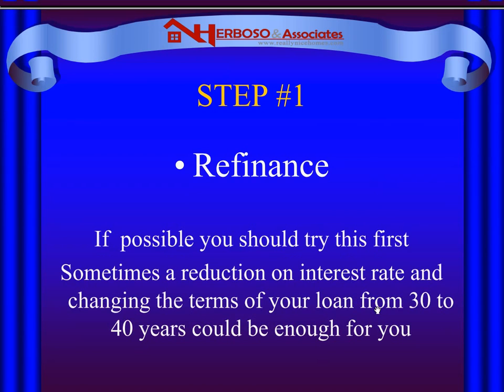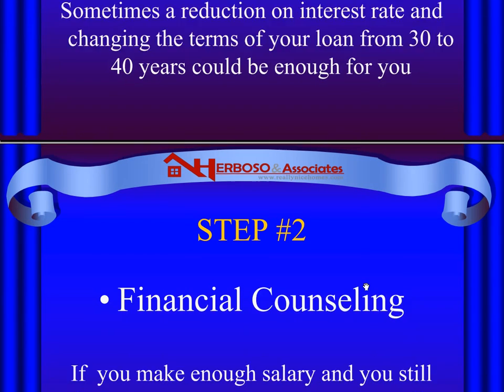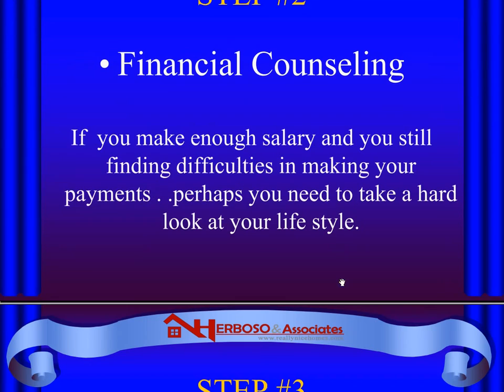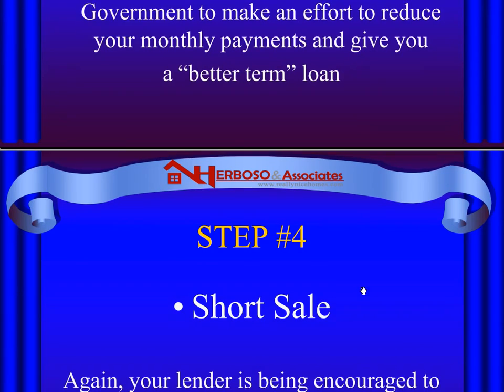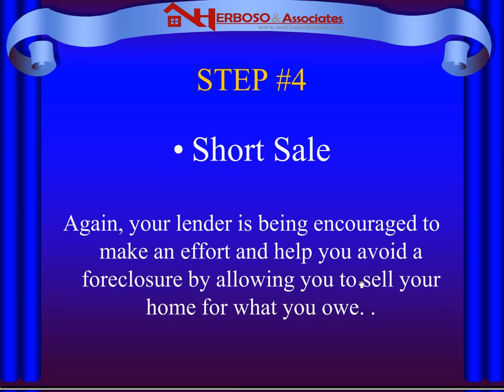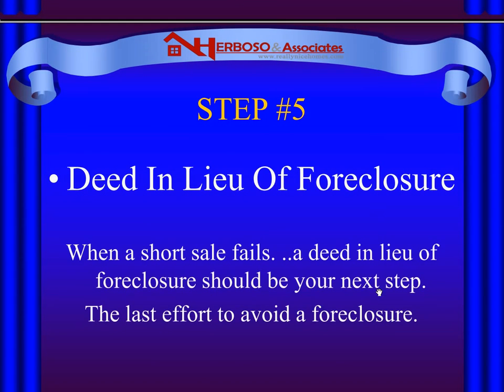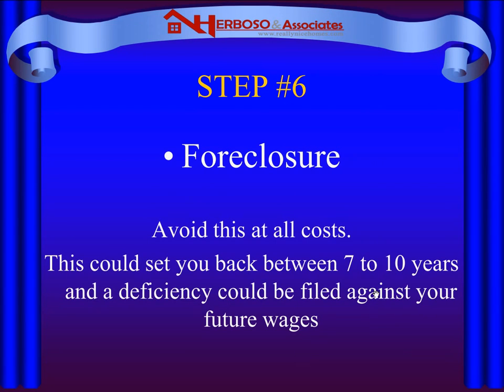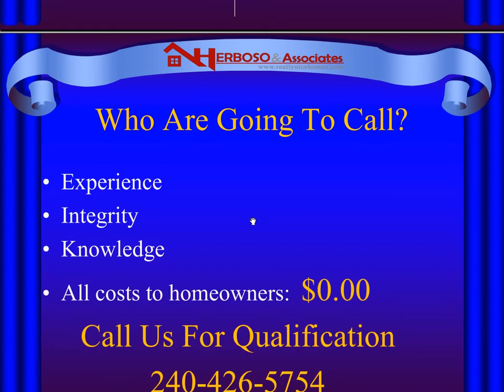Bank Of America Short Sale - Short Sales with Bank Of America